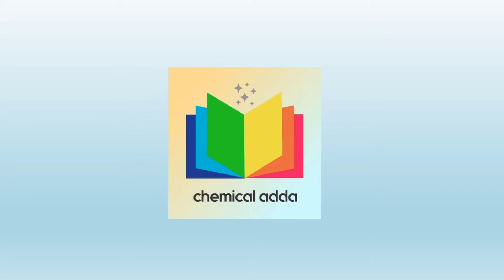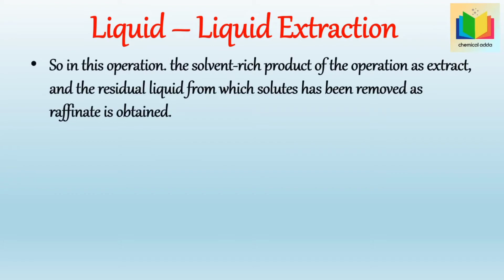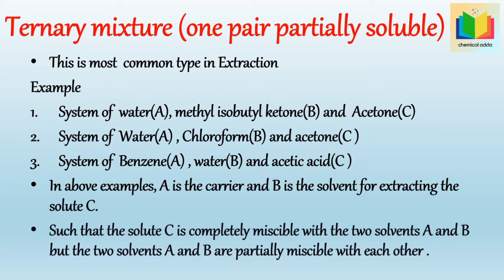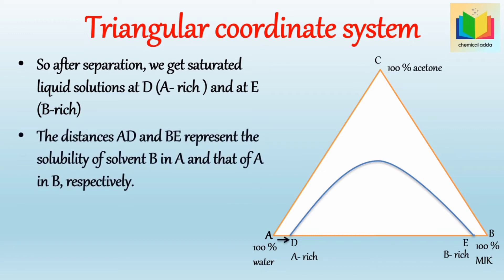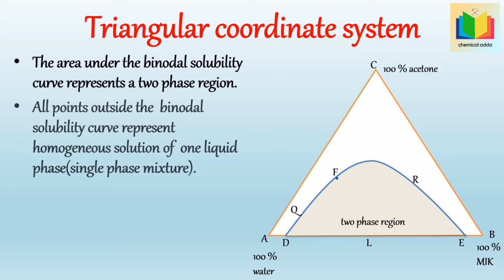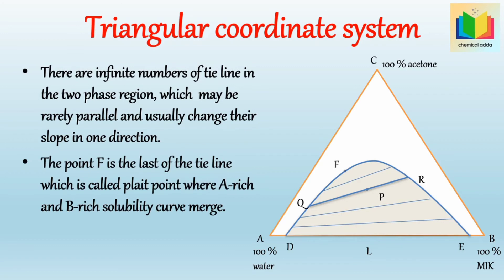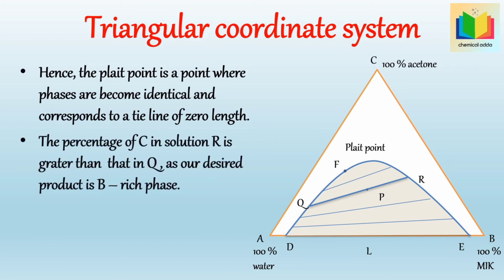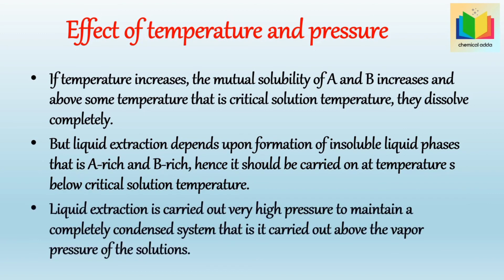Triangular coordinate system for Ternary system (one pair partially soluble)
Triangular coordinate system for Ternary system in which one pair partially soluble

what is liquid liquid extraction

what is ternary system in which one pair partially soluble

and
how is the triangular coordinate diagram for  ternary system in which one pair partially soluble

keep watching